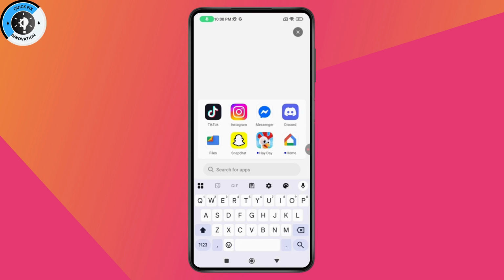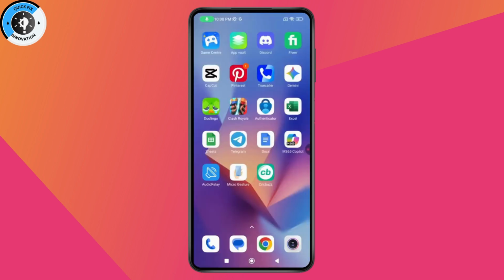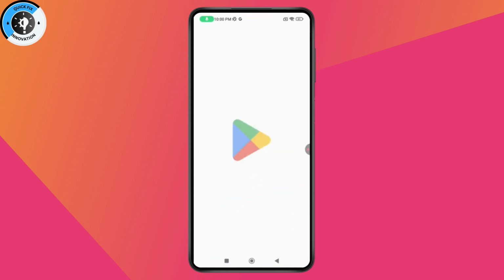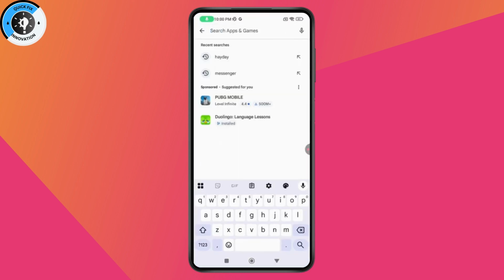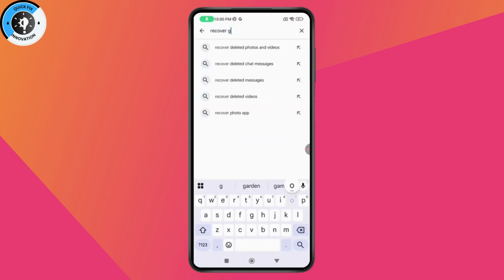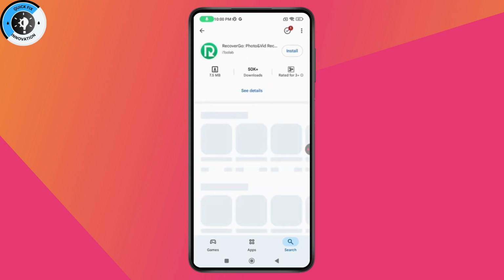How to Recover Photos from Secure Folder on Samsung Without Backup — Step-by-Step 2025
How to Recover Photos from Secure Folder on Samsung Without Backup

If you need to know how to recover photos from secure folder on Samsung without backup, this guide explains what success unlocks: you can restore precious memories, rebuild project archives, and keep private media protected inside Secure Folder. Fixing how to recover photos from secure folder on Samsung without backup matters because accidental deletions happen—and timely recovery avoids permanent loss. Once you recover photos from secure folder on Samsung without backup, you can organize albums, share essential images, and continue work or personal documentation without starting over. The video shows built-in recovery via the Secure Folder recycle bin and an additional option using Recover Go for Android when items are no longer there—so you understand your choices without guesswork. With how to recover photos from secure folder on Samsung without backup, you’ll act fast, stay secure, and get back to normal.

00:00 Introduction
00:10 recover photos from secure folder on samsung without backup